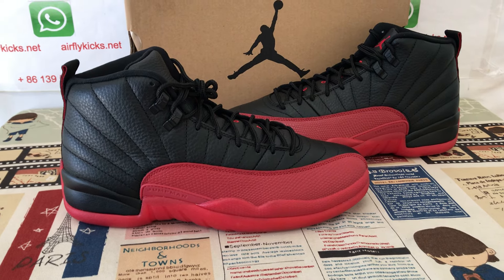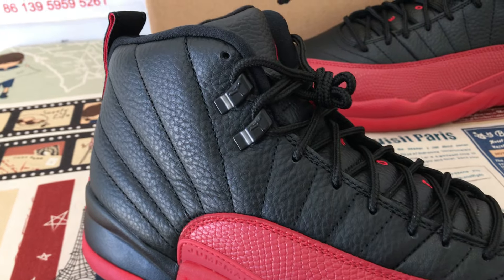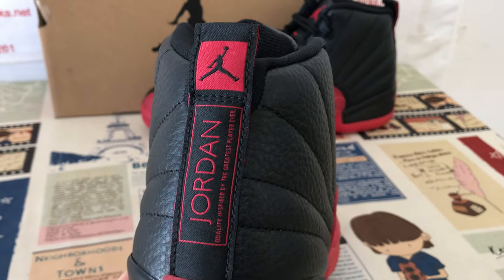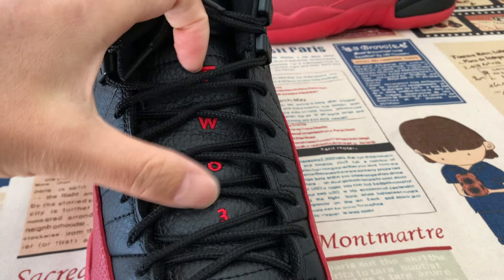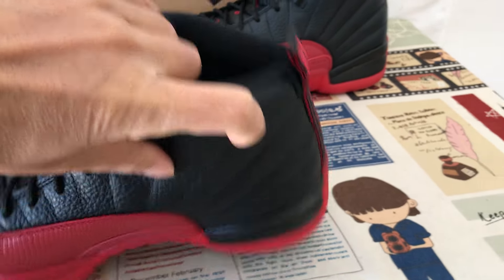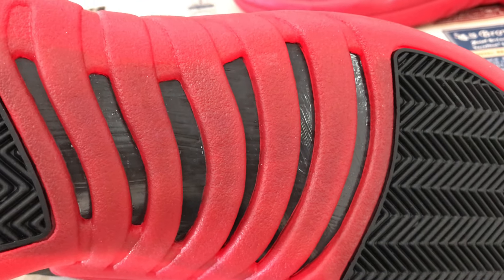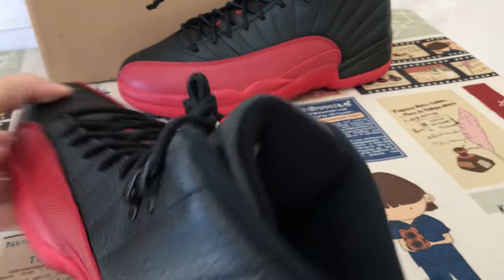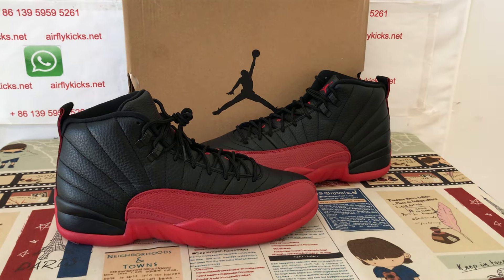Air Jordan 12 Retro Flu Game Review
Air Jordan 12 Retro Flu Game

Hey friend today give you the detailed review on Air Jordan 12 Retro Flu Game,if you like them,pls click the below link to order on my

The Air Jordan 12 Retro ‘Flu Game’ 2016 celebrates Michael Jordan’s legendary performance in Game 5 of the 1997 NBA Finals. Battling flu-like symptoms, Jordan lead the Bulls to a 3-2 series lead over the Utah Jazz with 38 points, 7 rebounds, 5 assists, 3 steals, and 1 block. Previously retroed in 2003 and 2009, this 2016 version stays faithful to the OG design with its black tumbled leather upper and varsity red on the mudguard and outsole.